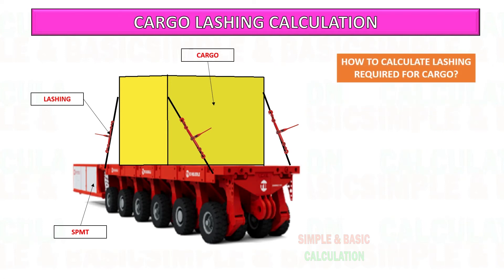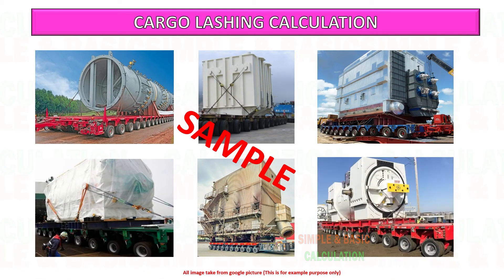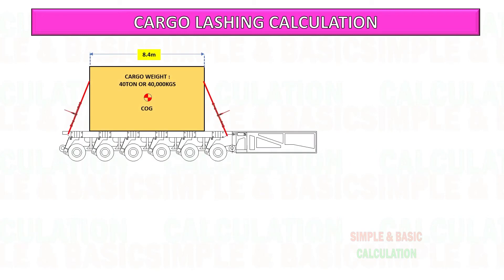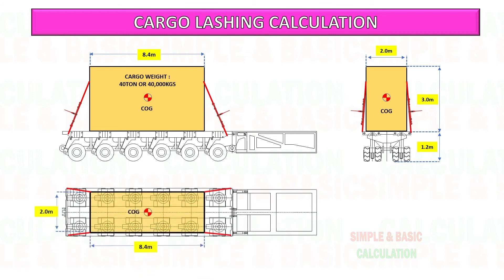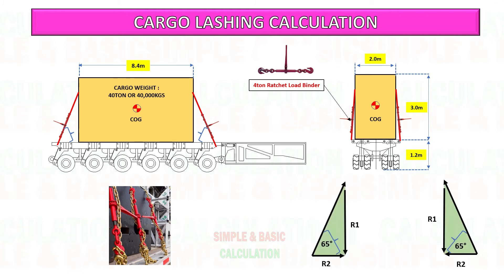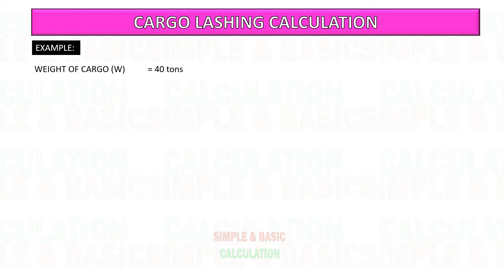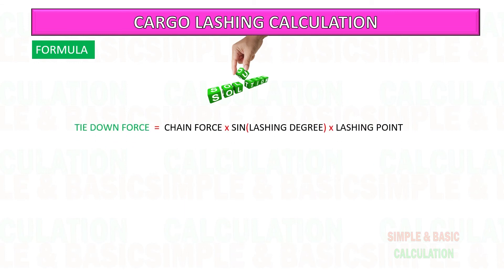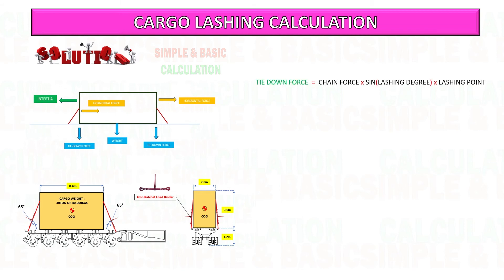Lashing Calculation for Cargo on Trailer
In this video, we'll teach you how to calculate the cargo lashing on trauler using a calculation example. This will help you identify how many lashing required you need to secure the cargo on trailer!